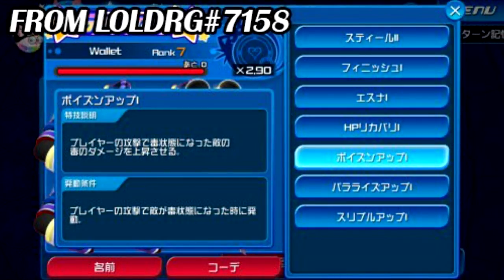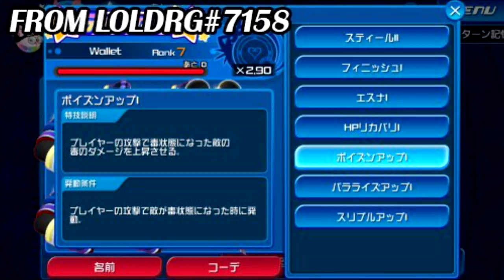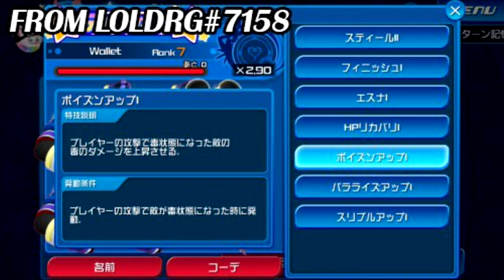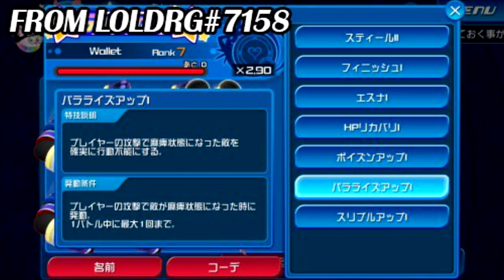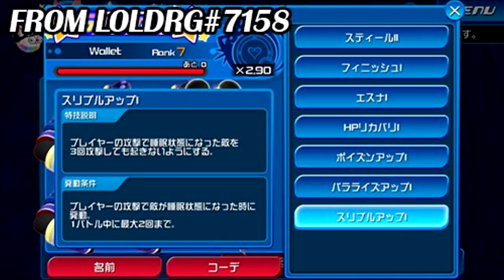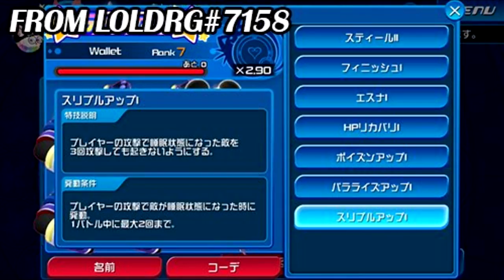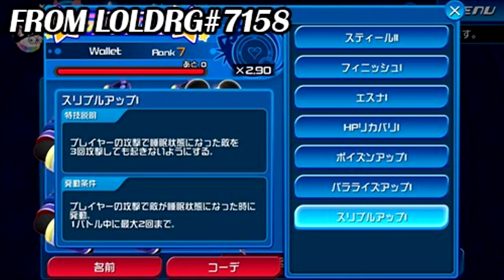PET RANK 7 SKILLS REVEALED!!! - KHUx JP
Thanks again to Roboloid for posting this on Twitter and to the user LOLDRG#7158 for achieving rank 7!!! I hope you enjoyed this kingdom hearts union cross video!!!

Pet Rank 7 revealed!

2.90x Pet Slot multiplier
Adds Poison Up 1, Paralysis Up 1, and Sleep Up 1

Poison Up 1: Deals more poison damage
Paralysis Up 1: Paralysis always sticks when skill is used
Sleep Up 1: Takes 3 hits to wake up an asleep enemy instead of 1 hit